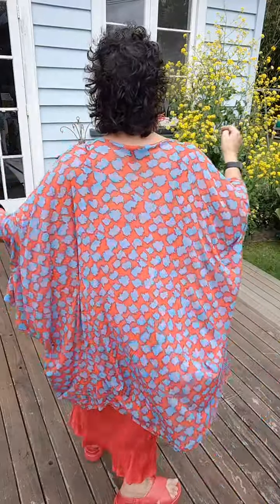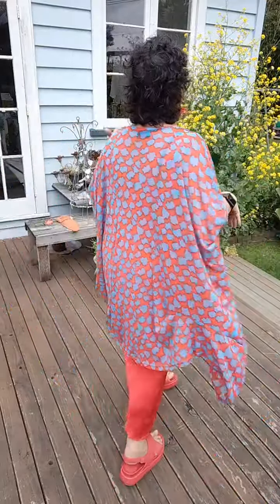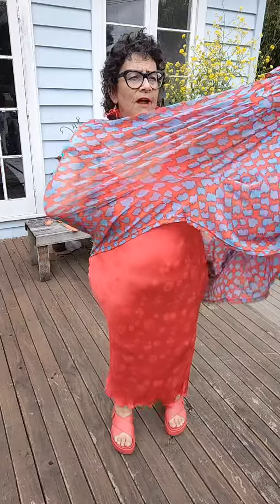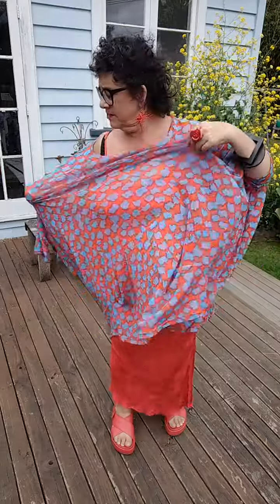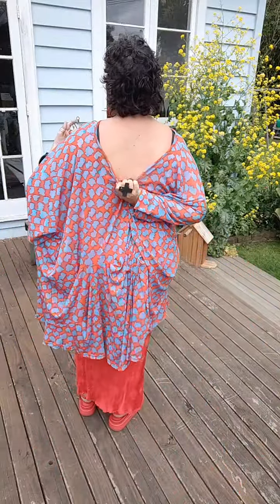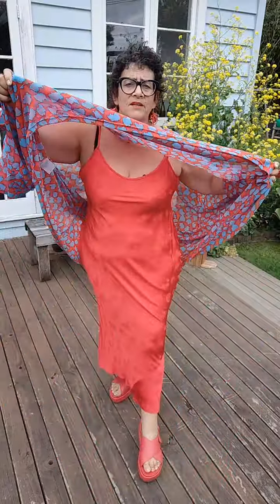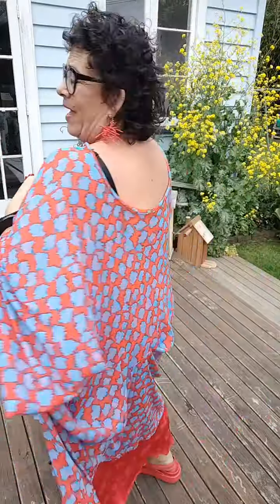TCD- Subtraction Top - Parrot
Gorjis lightweight tulle knot designer top.